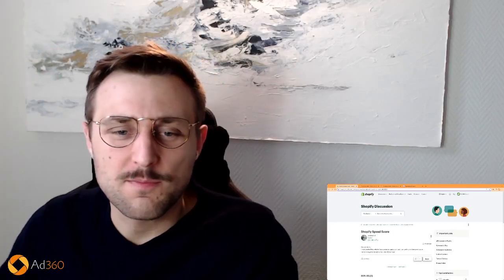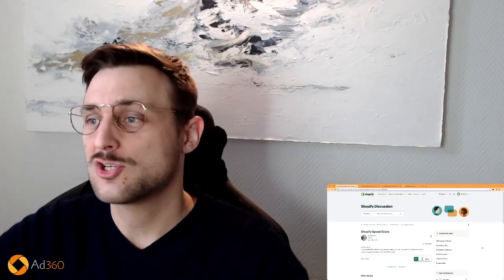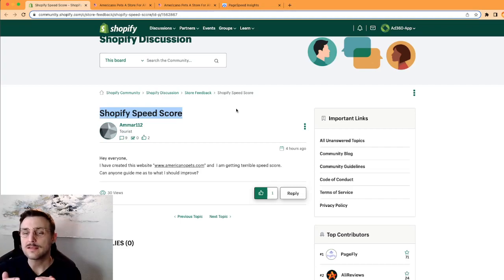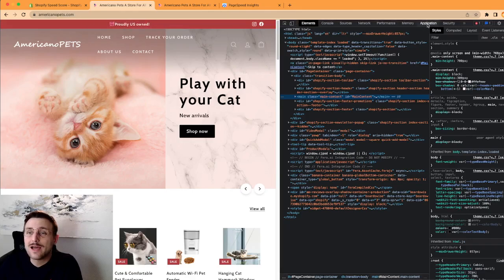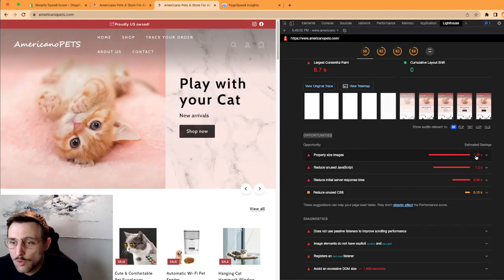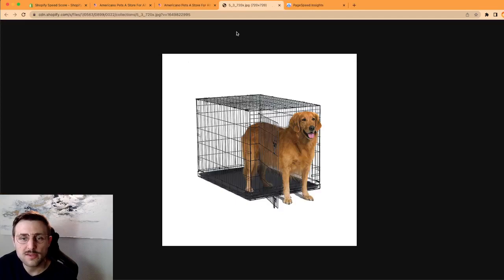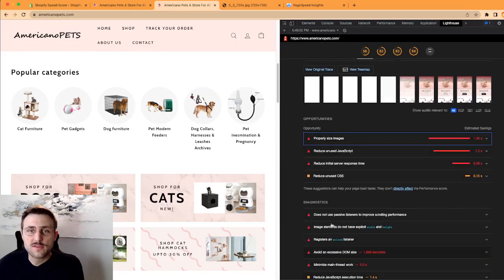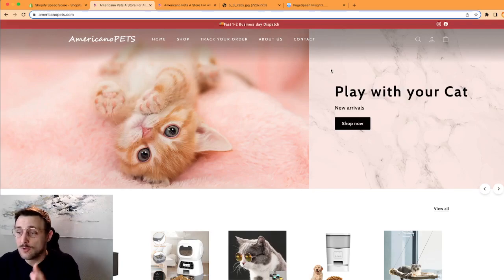Bad Speed Score! What to do?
Today I'm showing you how you can verify what's your website speed score and page experience, and how you can improve it!

The Lighthouse tool in the browser is super helpful because it gives you an actionable list of steps to improve your score.

Hopefully, this helps improve your site user experience, and your business outcomes as well :)

I wish you a lot of success!

Ad360 is building the next-generation platform to help e-commerce businesses of all sizes be more productive, grow efficiently and easily with minimal technical knowledge and no middlemen.

EcommerceSuccess is the community where ecommerce business owners share advice, tips, and best practices to help each other succeed.

Why Retargeting is a MUST and how it can get you up to 1,300% Return on Investment (ROI)

Ad360's mission is to make millions of merchants happy and successful. We take care of all your promotional activities, allowing you to focus on your passion & core business.